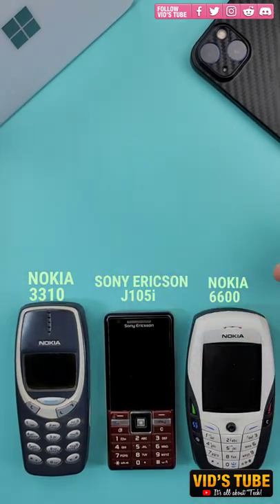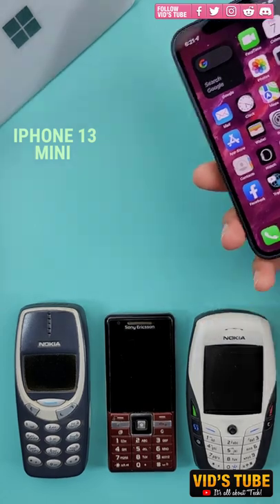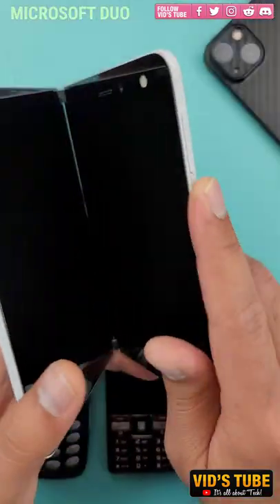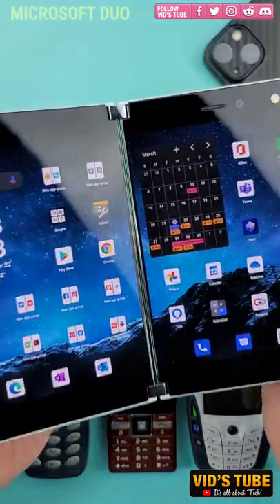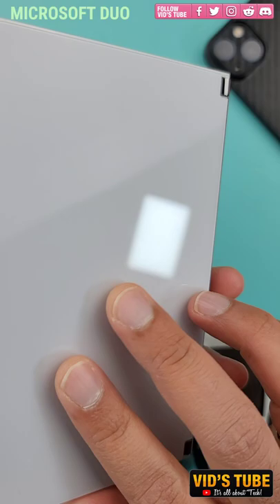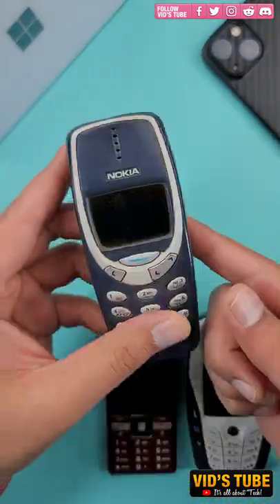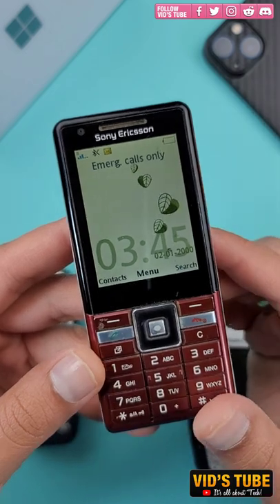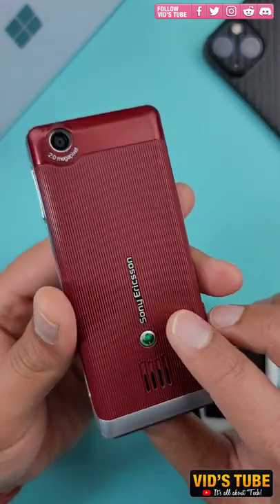Smartphone Evolution!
Phones started with the Nokia 3310 demonstrated in this video & now the phone have evolved to smartphones with folding display or dual display and are so thin & fast that they almost makes us not use a laptop on regular basis. This short video is about how the phones evolved to smartphones. Featured units in this video are Nokia 3310, Sony ericsson J105i naite, the legendary Nokia 6600, Iphone 13 & Microsoft Duo.

✳️CHECK OUT HOT 🔥 DEALS FOR RETRO PHONES & ITS ACCESSORIES :
🔹Nokia X7 Unlocked
🔹Nokia 6120 Unlocked
🔹Nokia 6600 charger
🔹Nokia 3310
🔹Old Nokia phone charger

✳️Follow Vids Tube On Other Social Media For Direct Contact & Early Sneak Peek (Come on Guys its FREE)